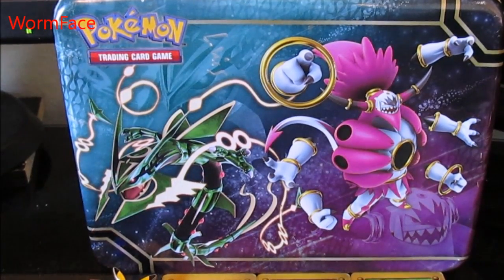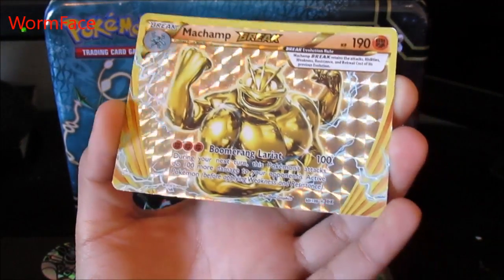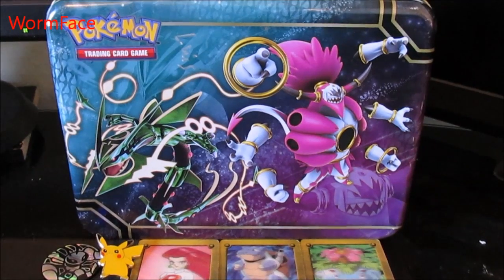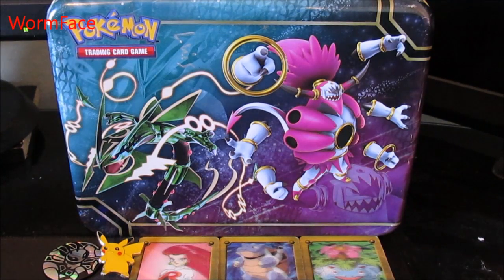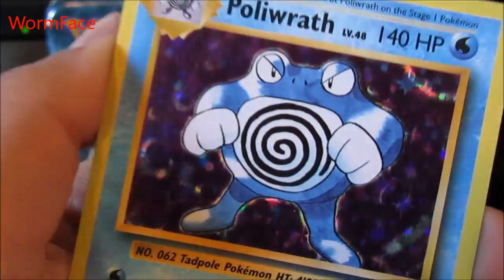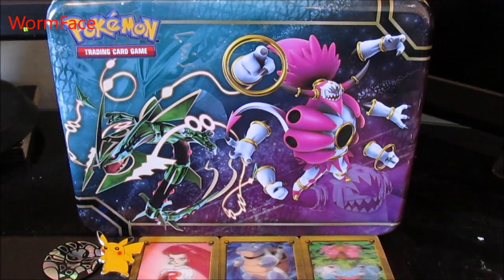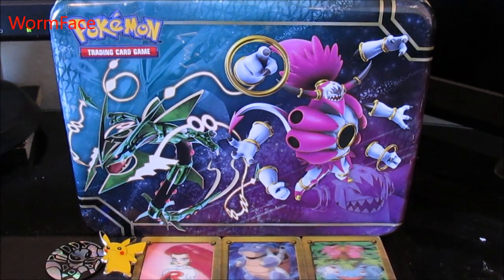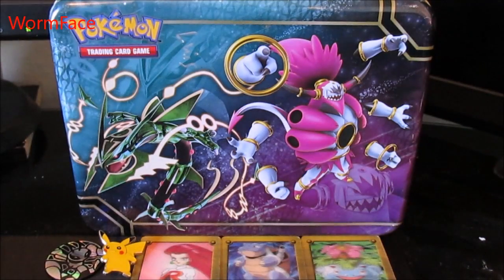Pokemon Card Collection (WormFace)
Hint Hint (The Thumb Nail) ;)